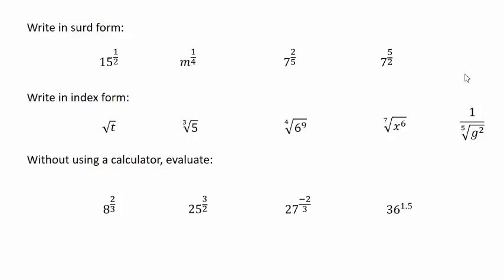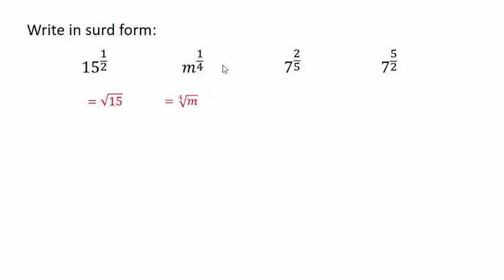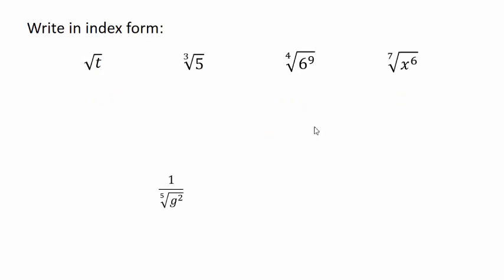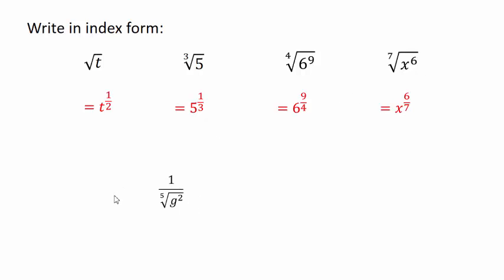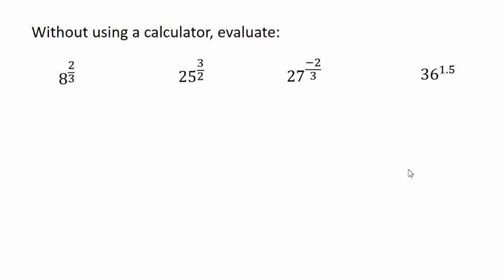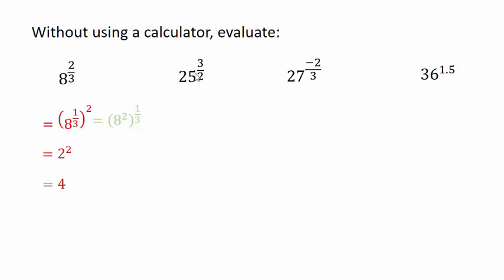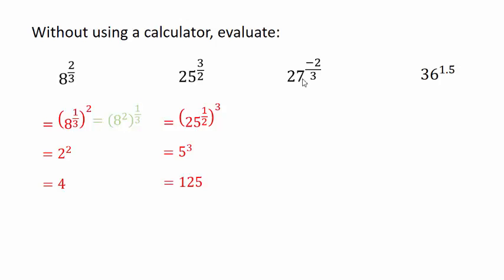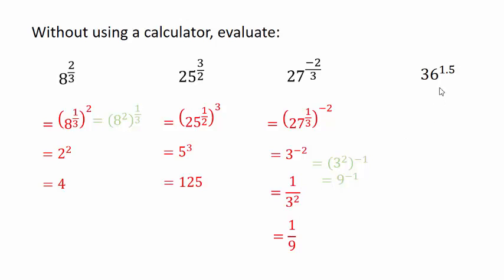Fractional Indices 1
A short video explaining what fractional indices represent and how they can be simplified